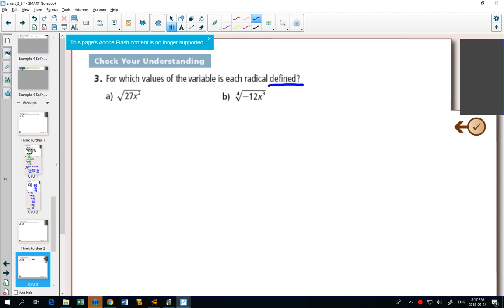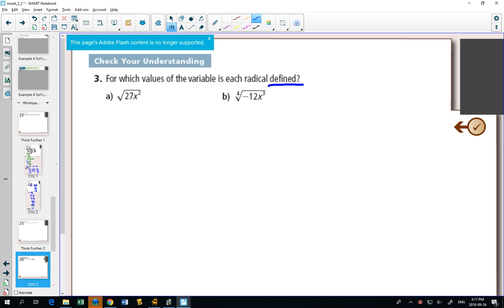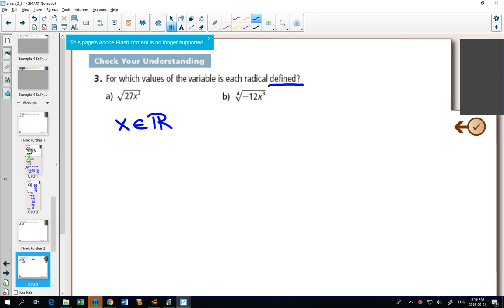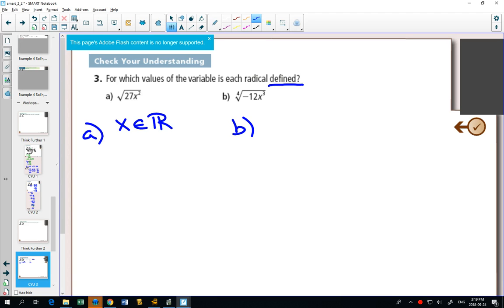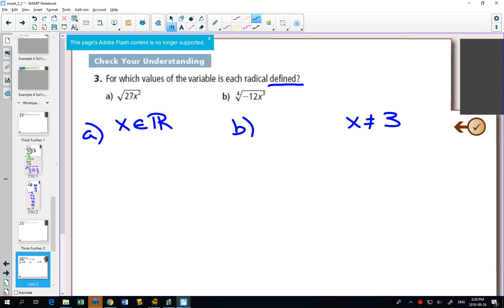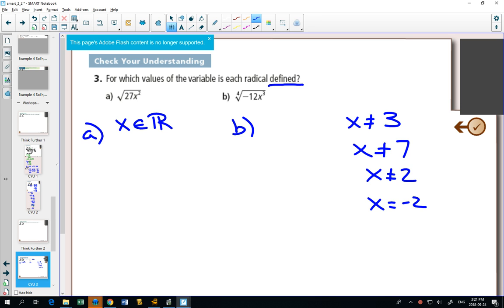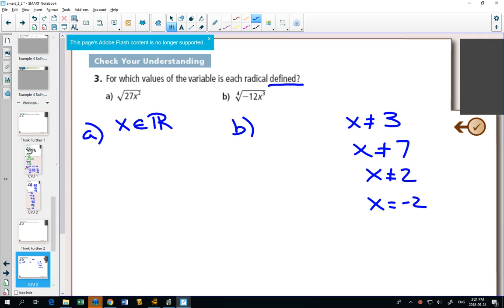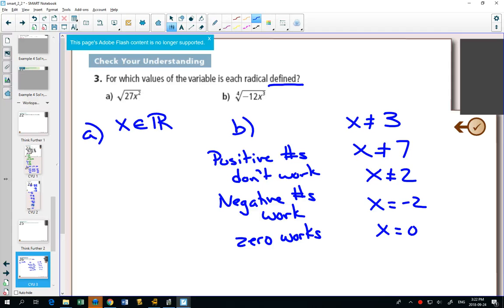30SP 2 2 Example 3